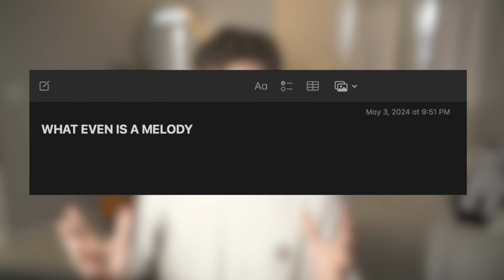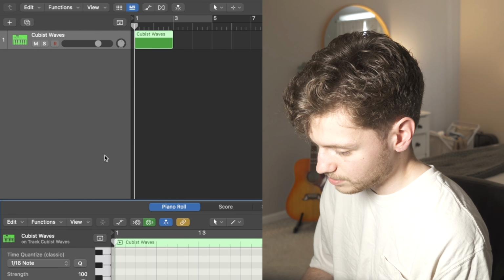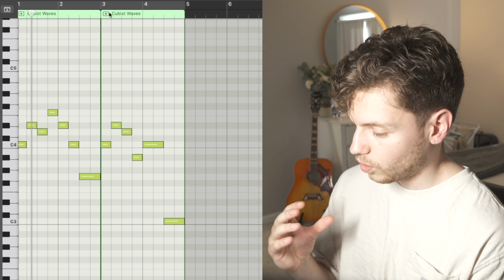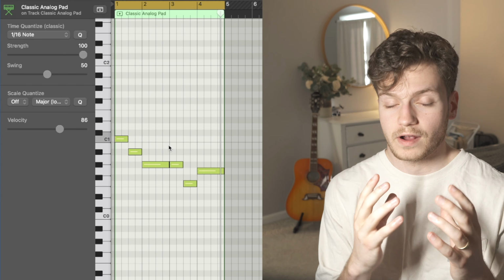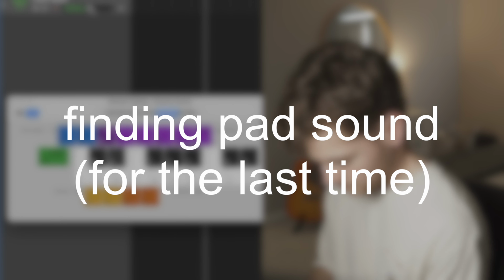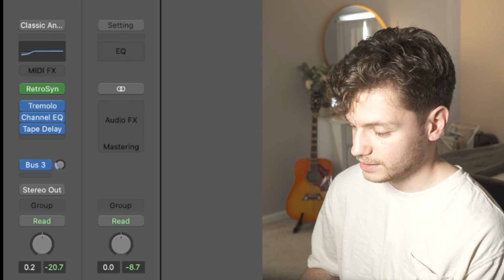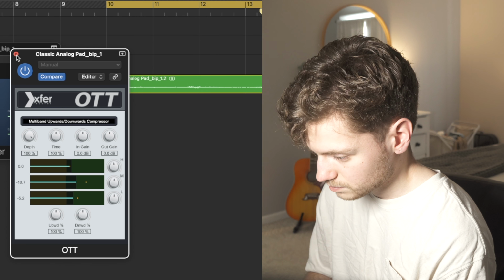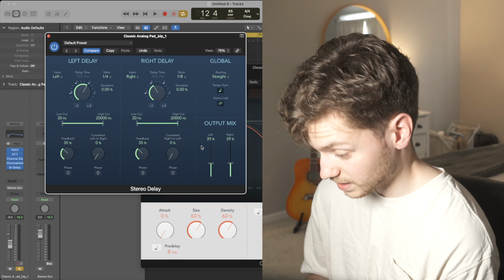This is Key to Making Creative Melodies From Scratch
in this video, i teach you how to make creative melodies from scratch in logic pro

0:00 - intro
0:16 - what is a melody?
0:28 - midi
0:52 - melody
1:00 - secret technique
2:51 - counter melody #1
4:01 - counter melody #2
5:00 - secret key
7:24 - final product